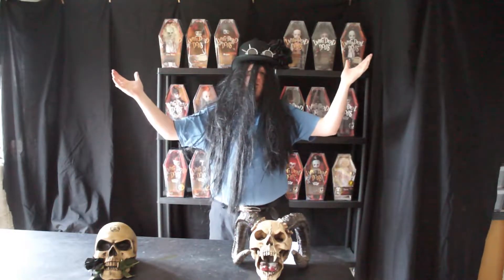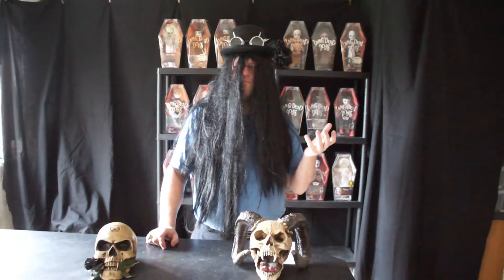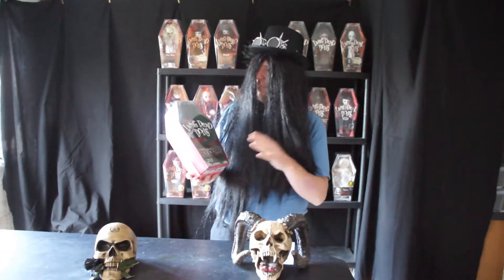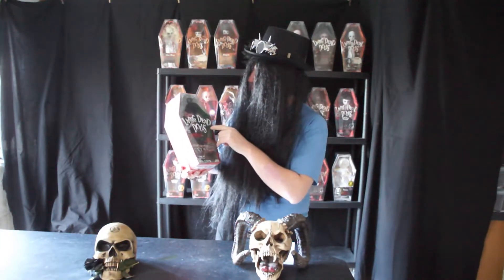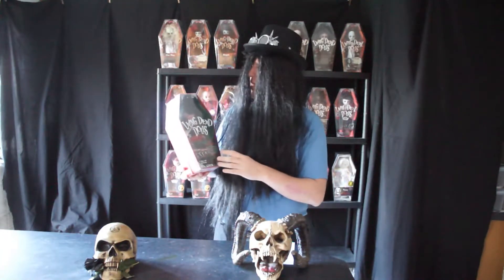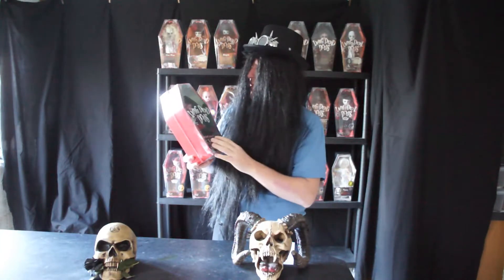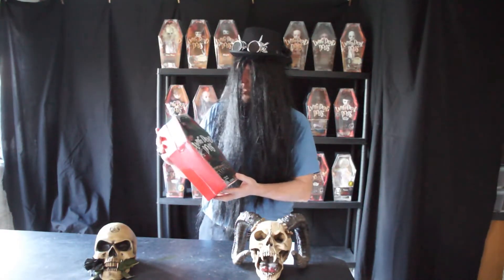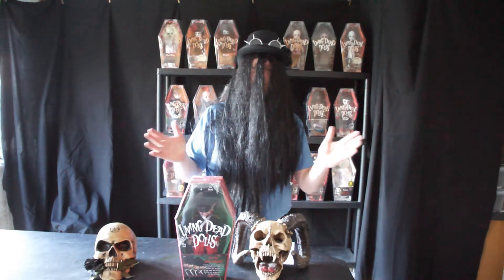Living Dead Dolls Toy Soldier Review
I currently have over 200 dolls mainly all sealed, which you can now see more detailed images on Instagram

We are a big fan of Doggiepants here on You Tube with his fantastic reviews on all the latest Living Dead Dolls so we felt inspired to try our hand at You Tube and try and put a bit of a twist on reviewing the Dolls.

Below is a link to a currency converter as we will be giving you rough estimates on what the dolls are selling for on Ebay in British Pounds:

I do also have a spreadsheet\checklist of all Series Living Dead Dolls including variations, but need to work out how I can share this with you all.

Thank you for all your support and hopefully we can have some fun making these videos. :)